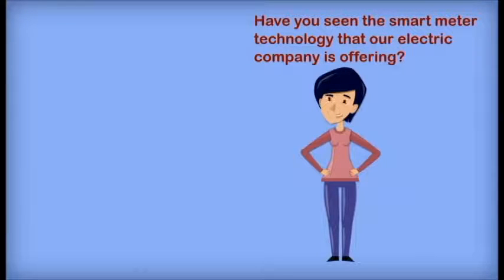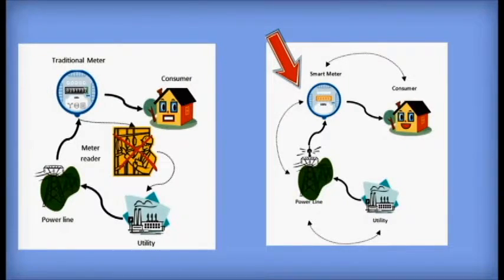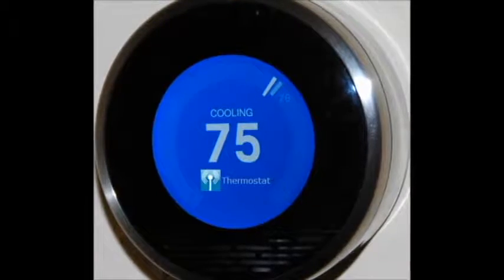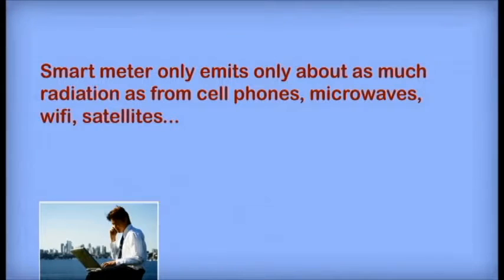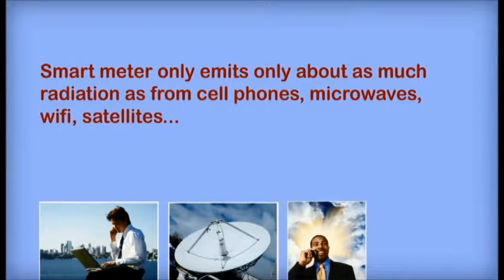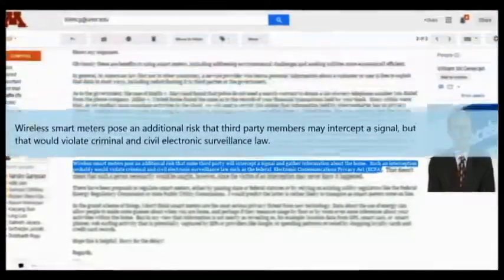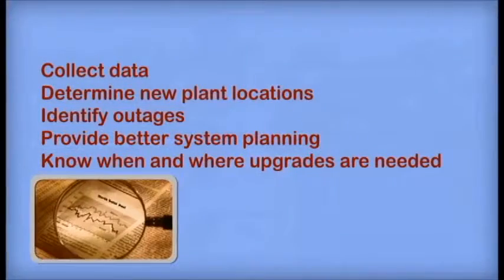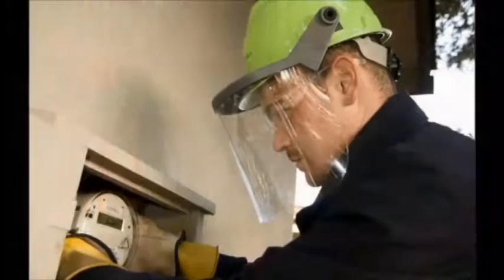PA 5271: Smart Meter Project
This video was created by Vivek Bhandari, Sathish Jayaraman, Maria McClintock, and Charlotte Wood for the course PA 5271: Energy and Environmental Policy, taught by Dr. Elizabeth Wilson at the University of Minnesota in fall 2013. The video was created on behalf of the City of North St. Paul Electric Utility as part of the Resilient Communities Project-City of North St. Paul partnership. For more information about this project, RCP, or the RCP partnership with North St. Paul,